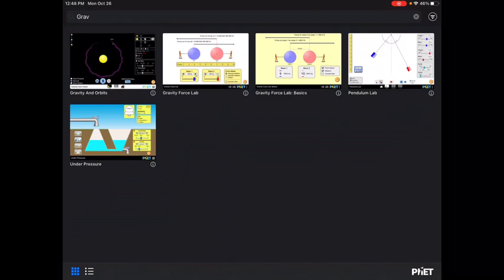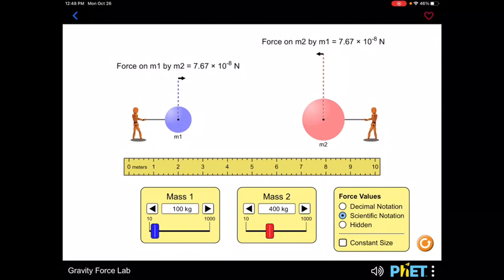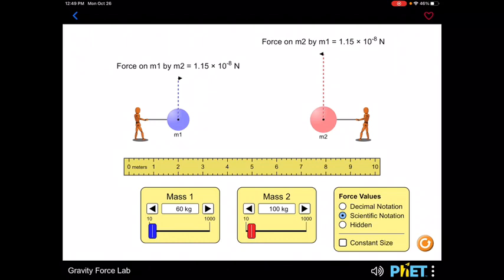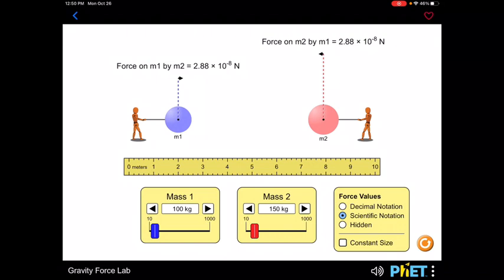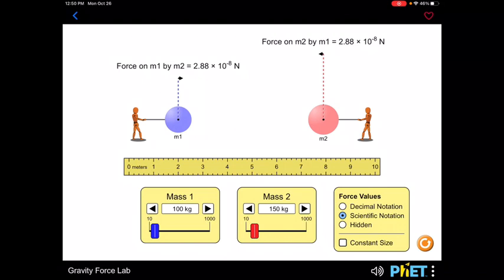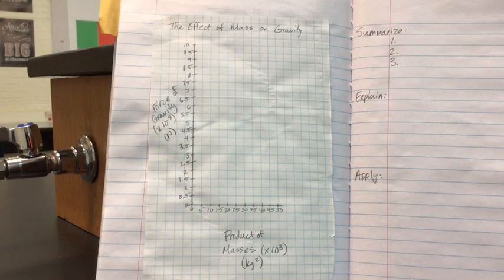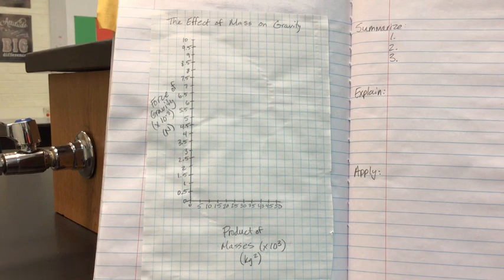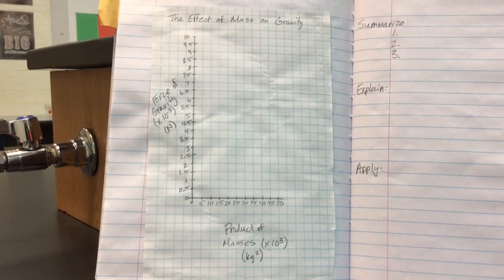Effect of Mass on Gravity Lab Instructions